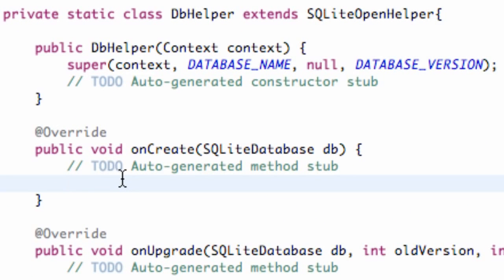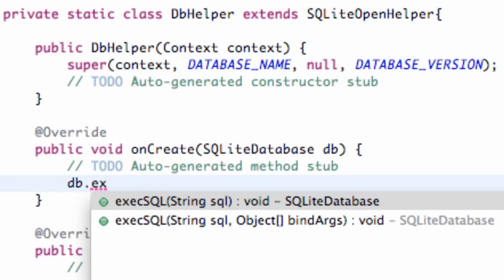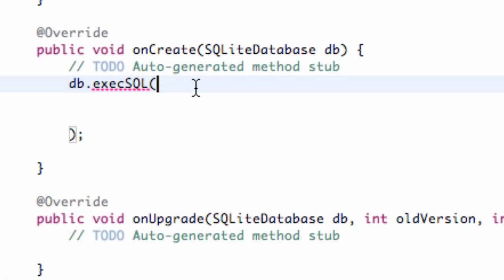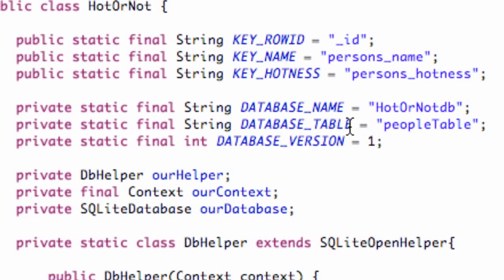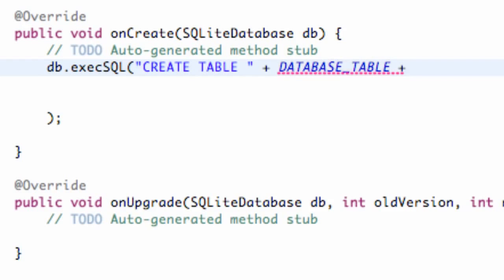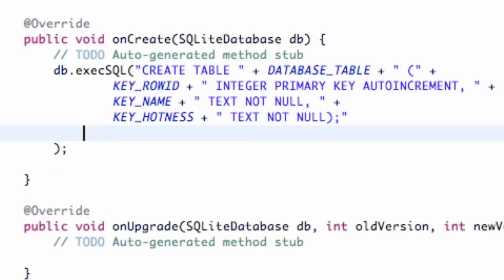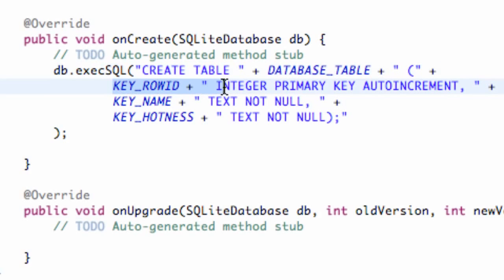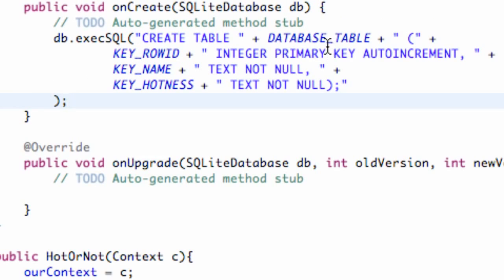Android Application Development Tutorial 114 Creating SQLite Database 720p 30fps H264 152kbit AA